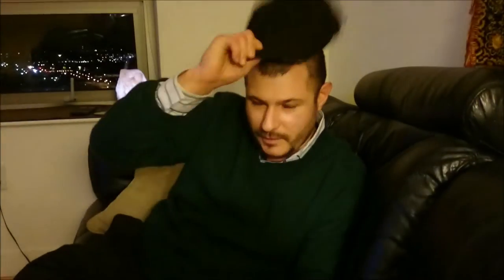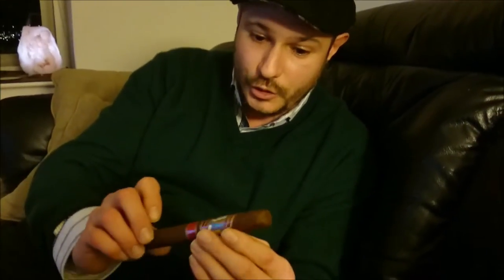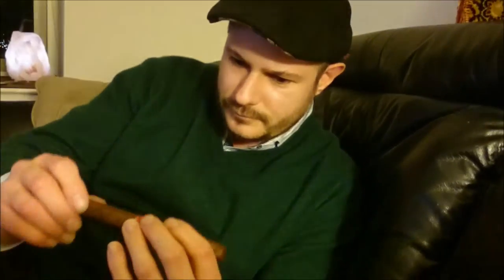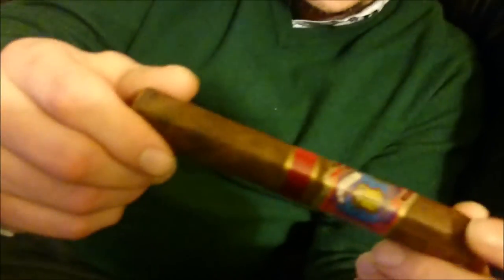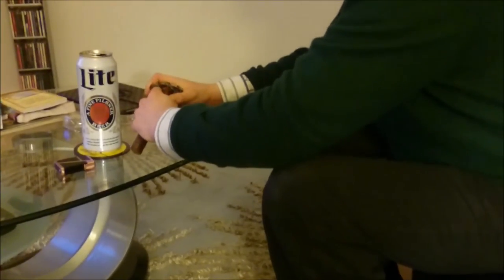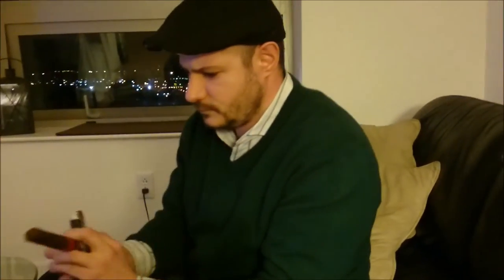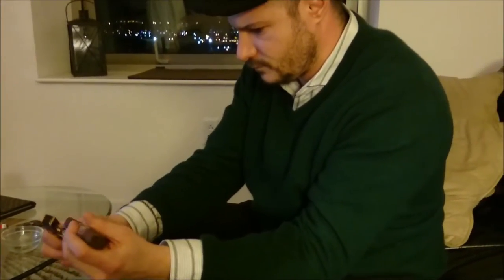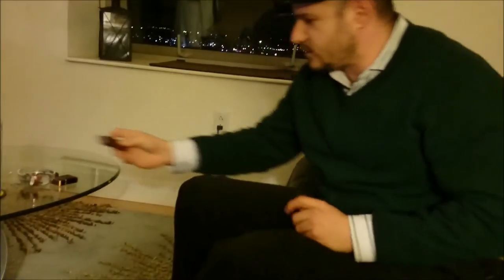Red Witch Double Fuerte - Cigar Review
The Smoking Den reviews the East India Trading Company Red Witch by Ghurka.  No bull, just a brief, honest cigar review.